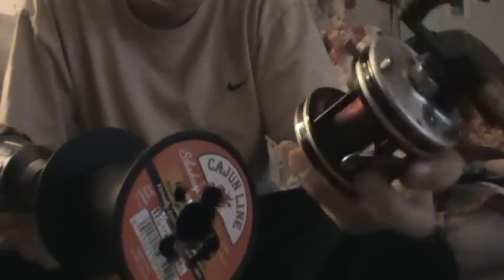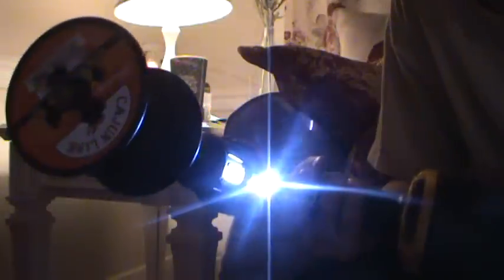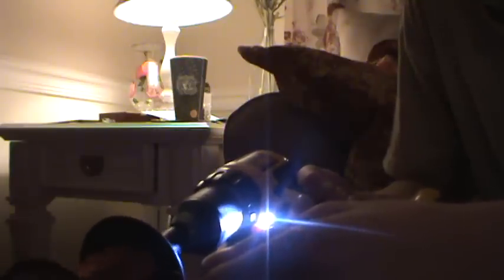How to spool/unspool a fishing reel fast and easy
Hey guys this is a video of me showing you how to unspool your fishing reels in a fast and easy way.